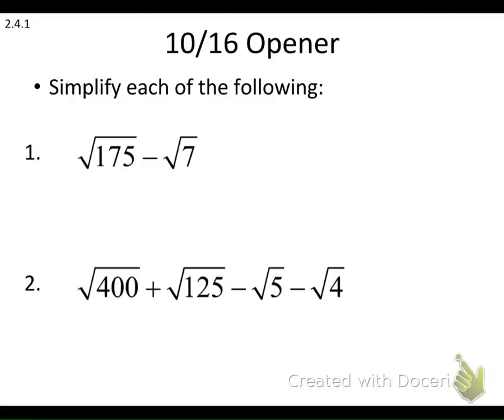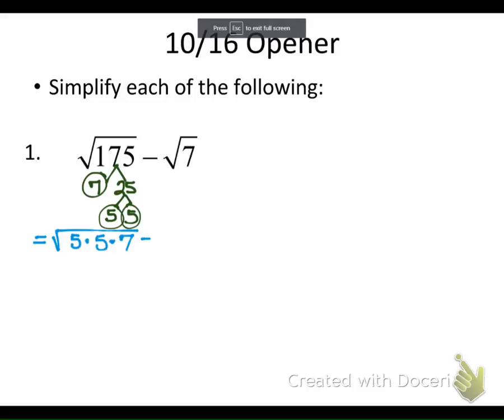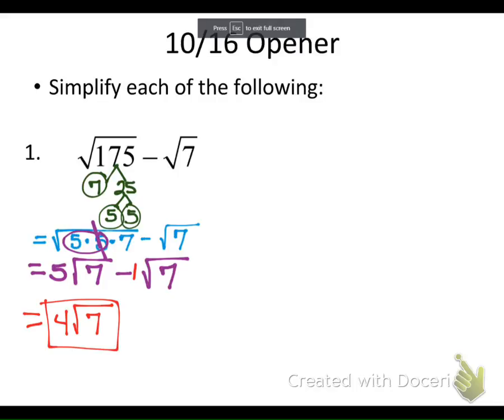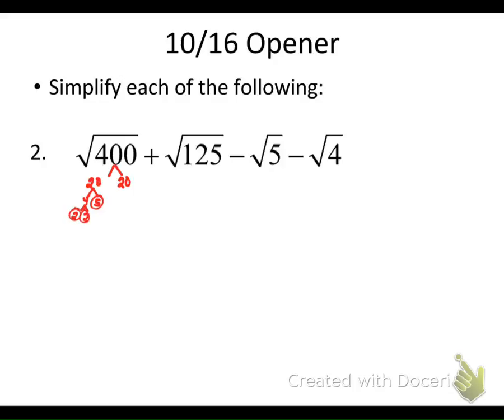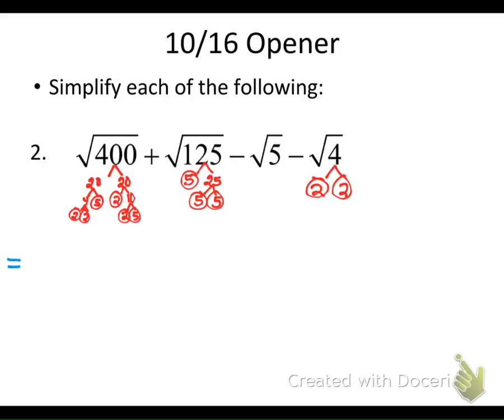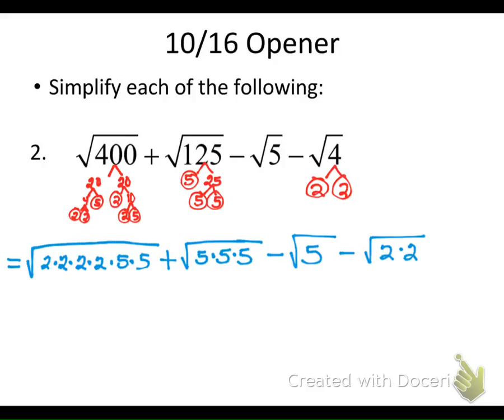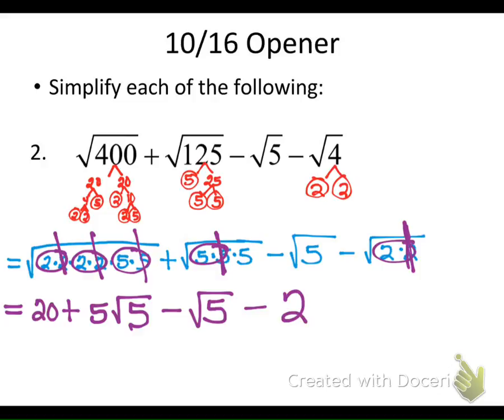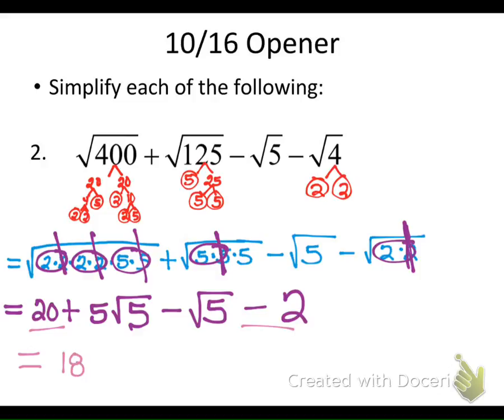10/16 Daily Opener